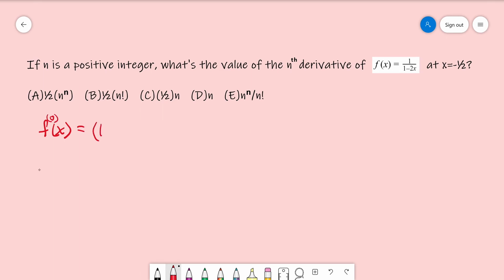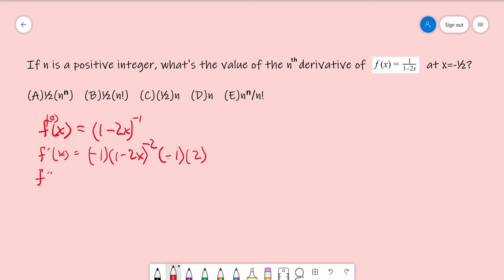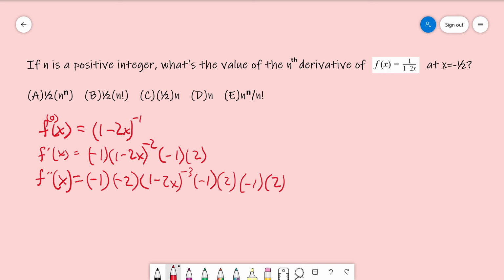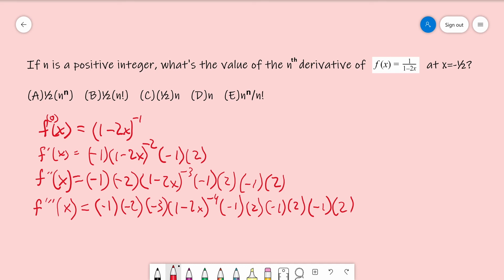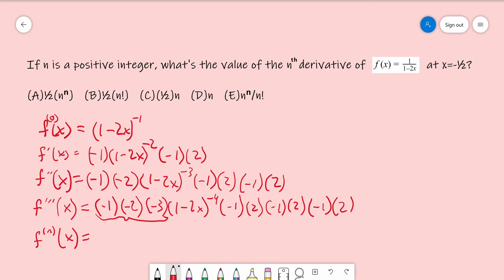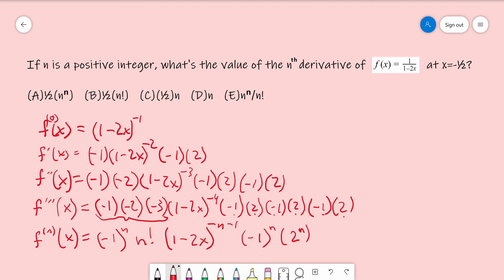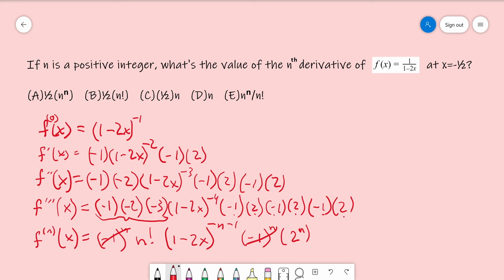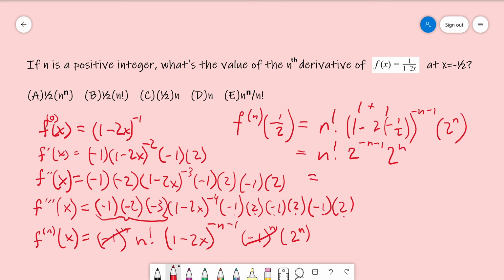Cracking the GRE Math Subject Test - Calculus I #18 (Medium)